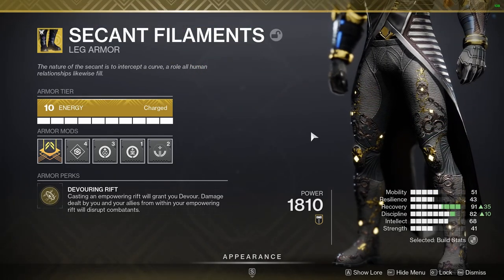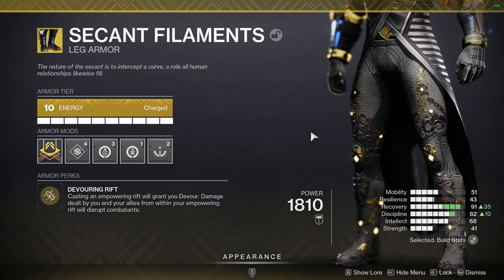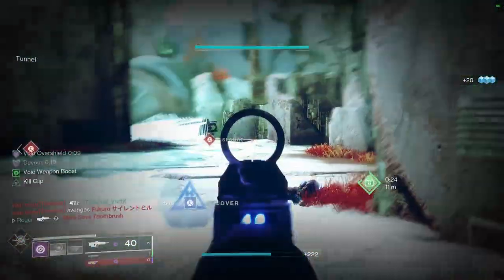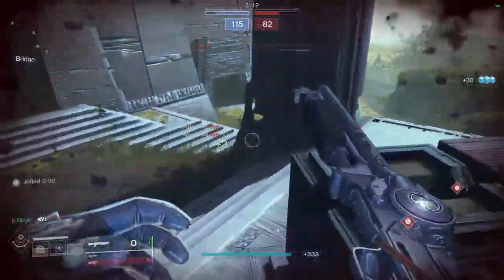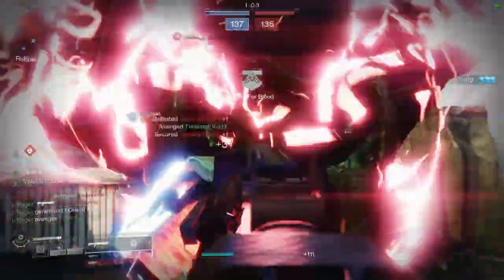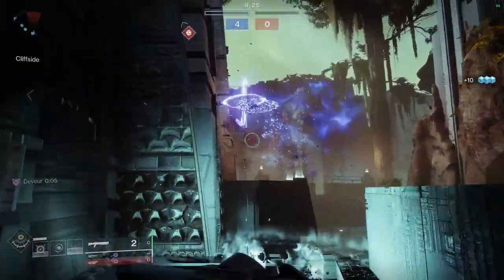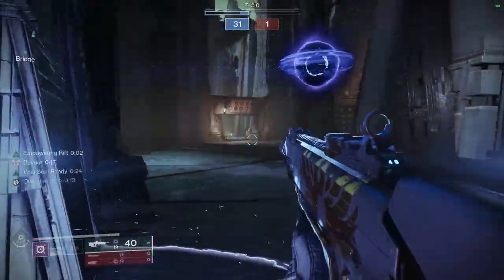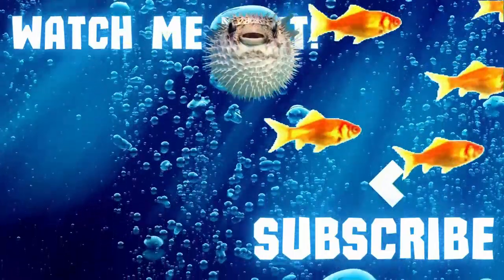This Warlock Exotic Was Worth The Grind!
Today we try out secant filaments for the first time and see how they work with our blink warlock! After using them for a while I can say they are a viable exotic that is soon to be even stronger. Grinding the legendary lost sectors is definitely worth time investment to grab a pair! If you want to make some blink friends then join the Blinkville discord server linked below.